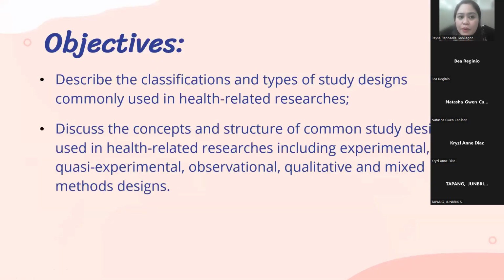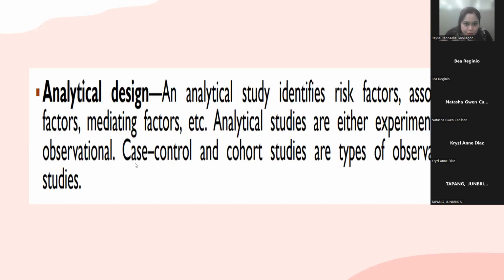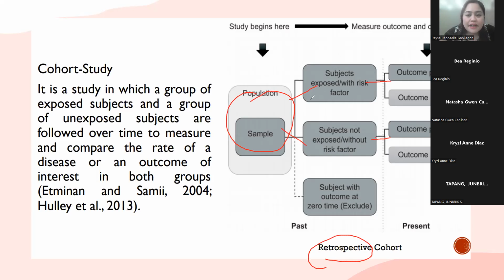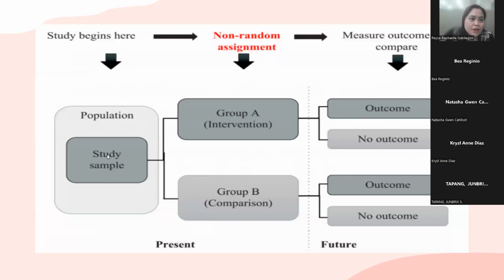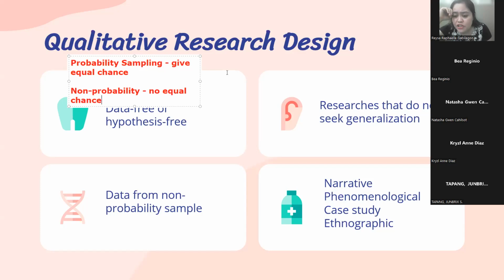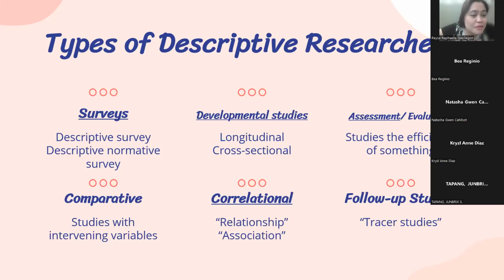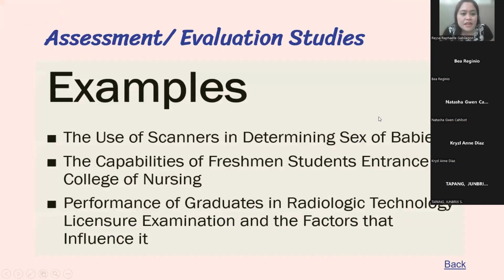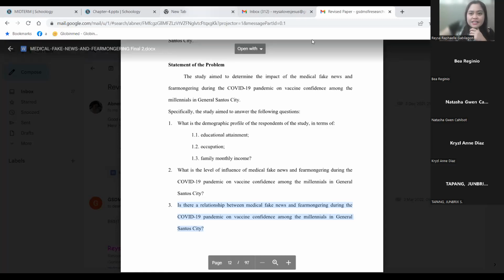MLS314 | Methodology 1.0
BSMT 3C